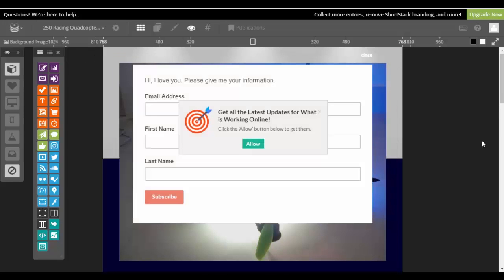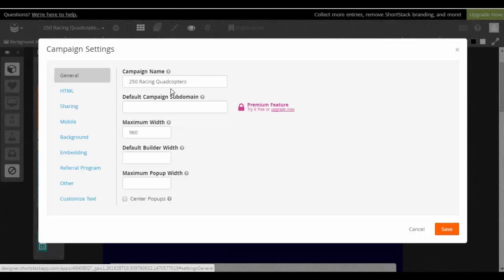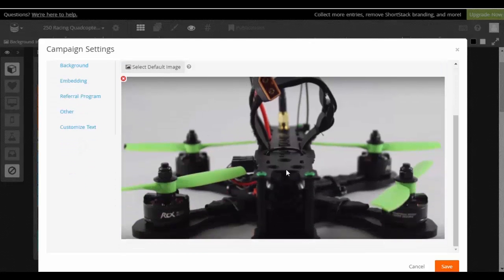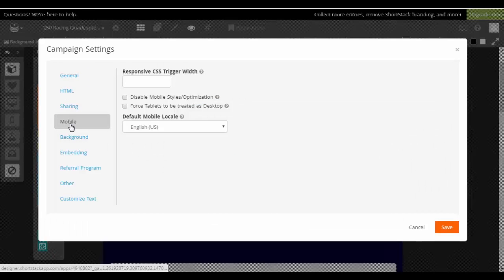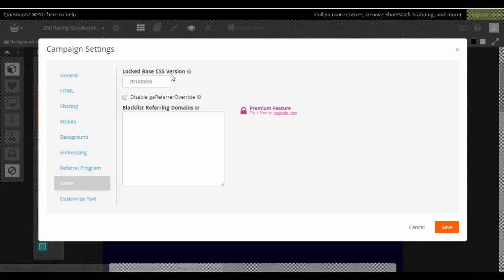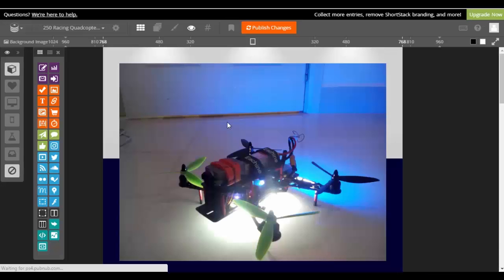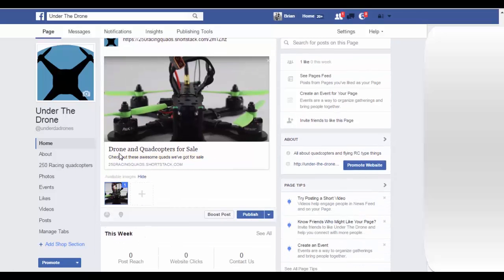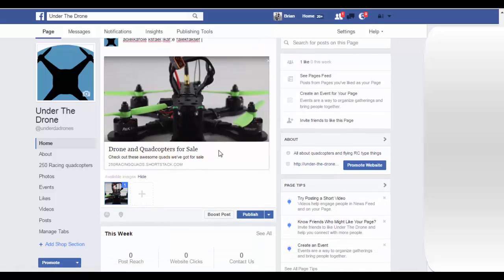C40 M2.5 Managing Your Apps settings, and default share image and description